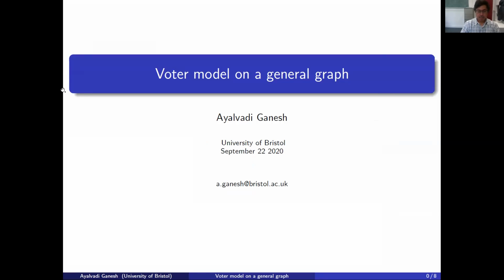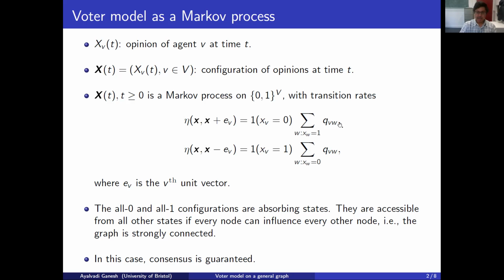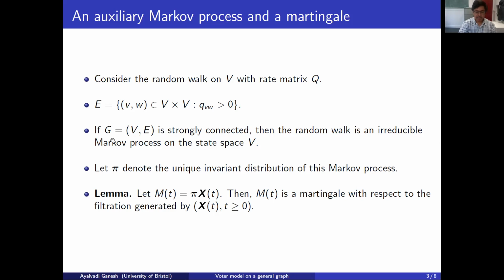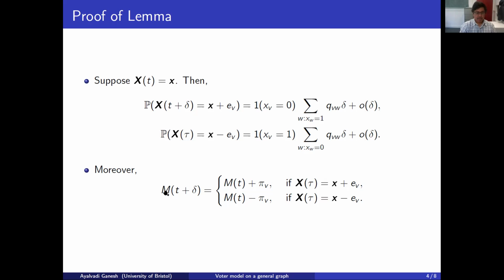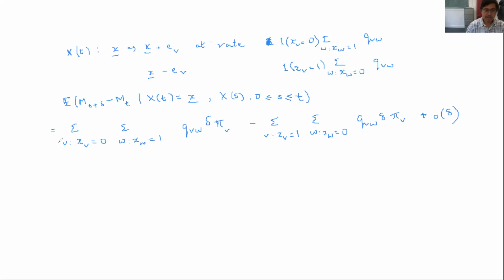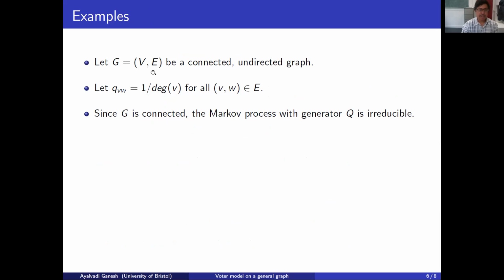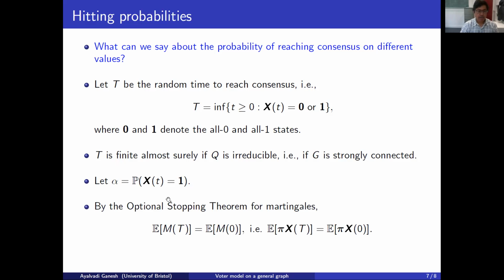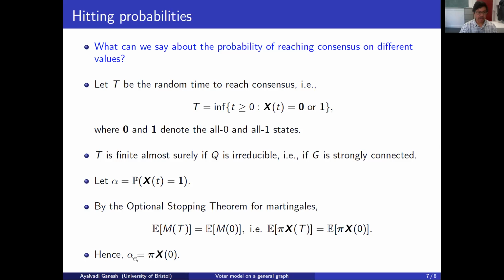Lecture 11: Voter model on a general graph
Introduces the voter model on a general graph. Works out the probability of reaching consensus on a given value.